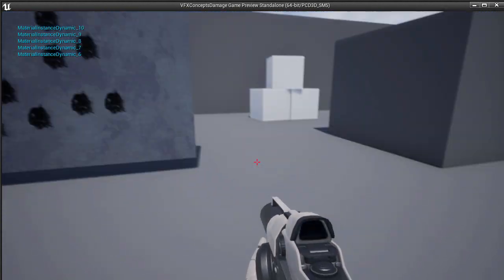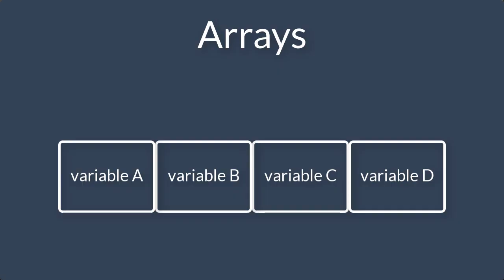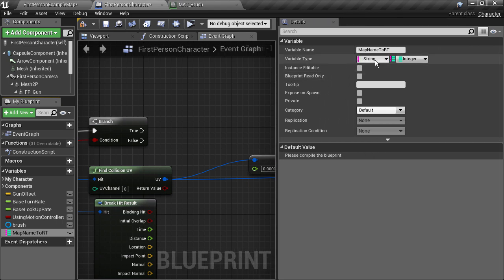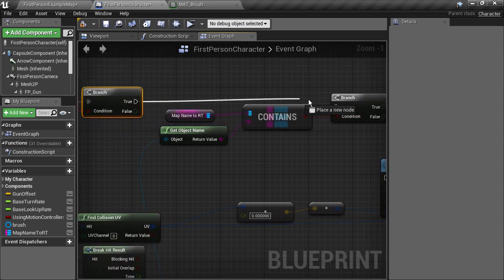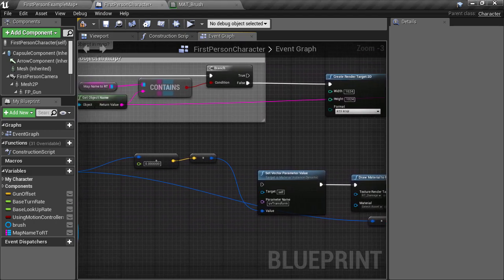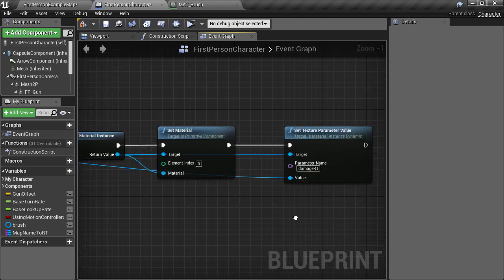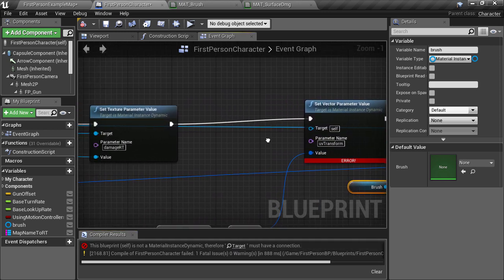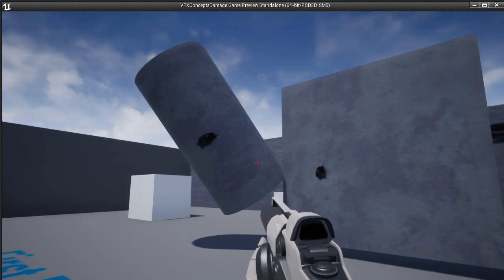Tracking damaged objects using Blueprint Maps - Unreal Engine 4 Tech Art S03E07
Now we will find out how to use the map data type in Blueprints to track which objects have been hit and give them their own unique damage texture which is generated on the fly in the game.